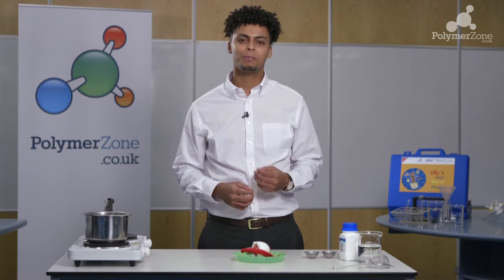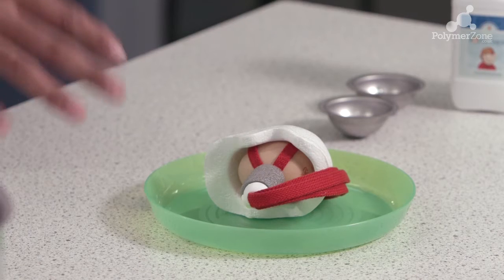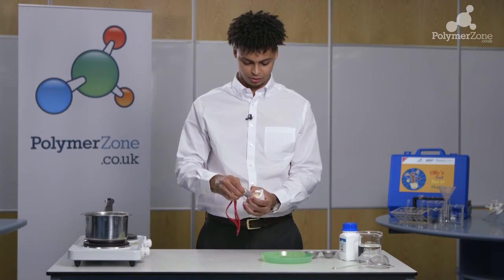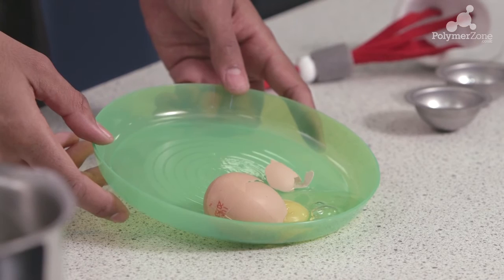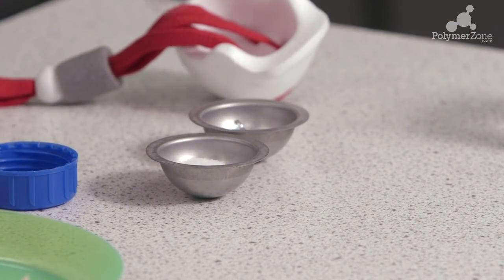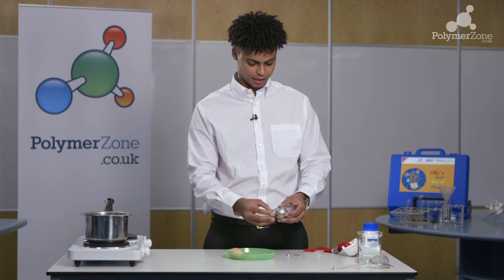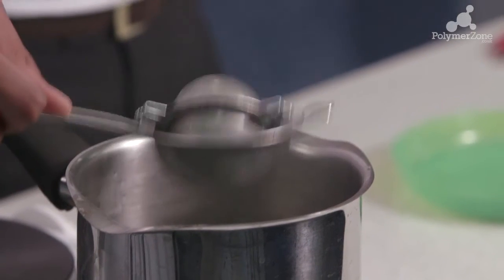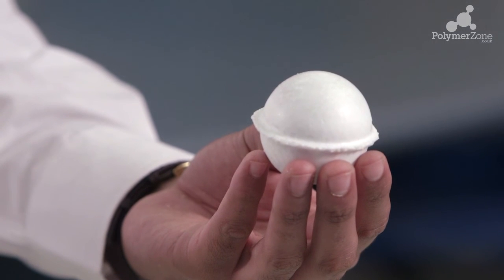Why you should always wear your helmet! Protect the Egg Experiment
This video shows you why egg helmets are important during experiments! Using polystyrene to make expanded polystyrene, and understanding its lifesaving properties.